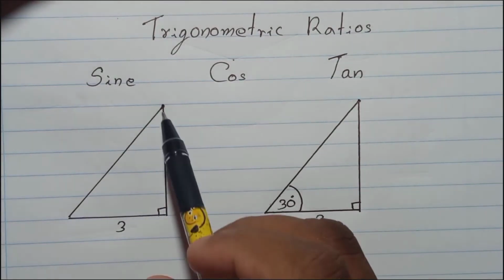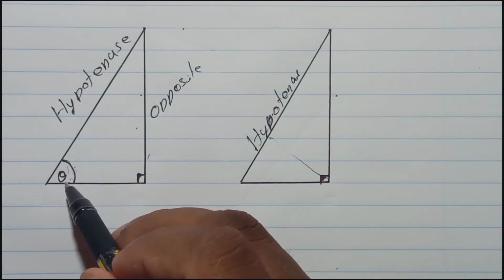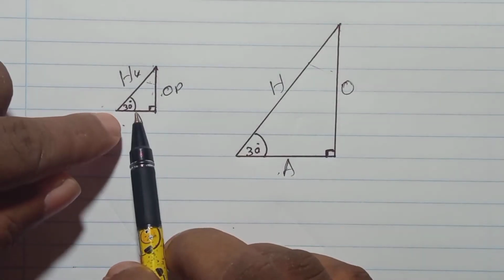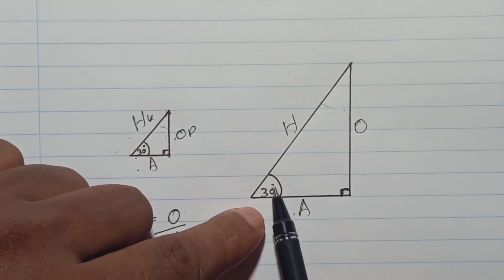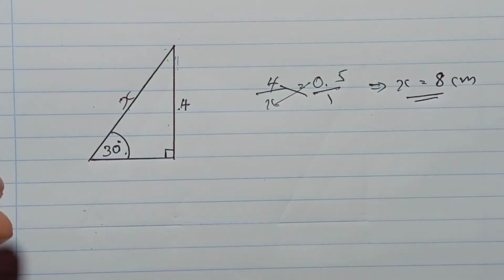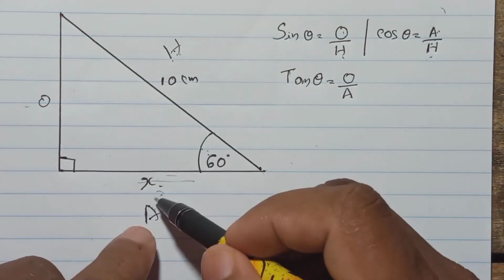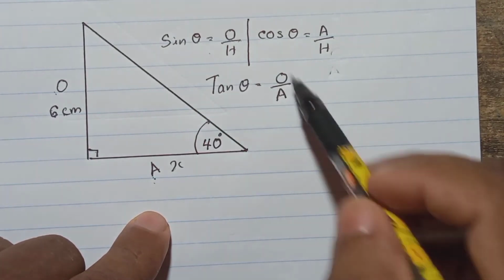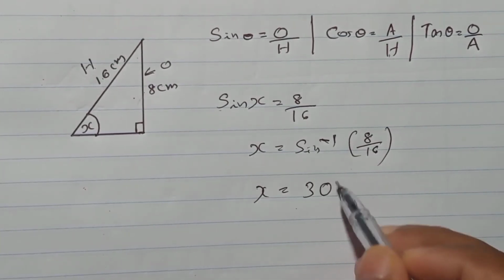Trigonometric ratios for IGCSE Mathematics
Trigonometric ratios for IGCSE Edexcel Mathematics A, IGCSE Edexcel Mathematics B and Cambridge IGCSE Mathematics Students